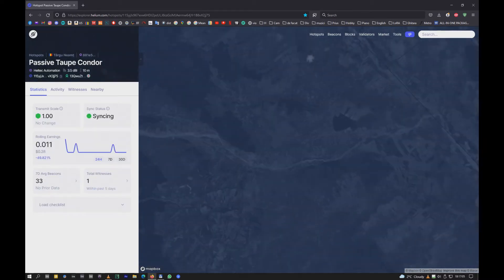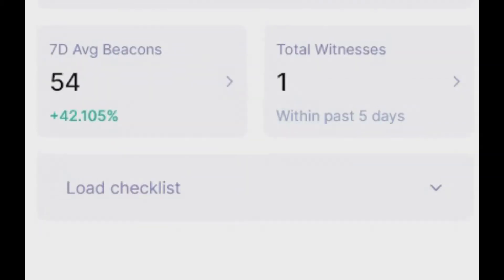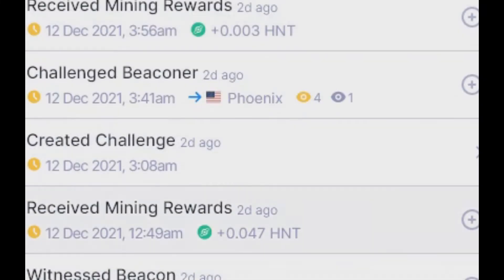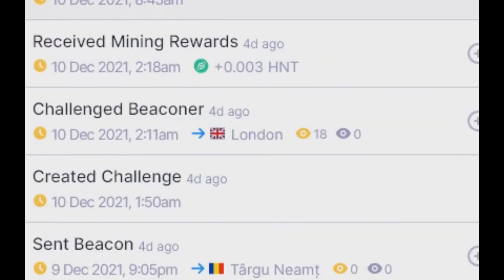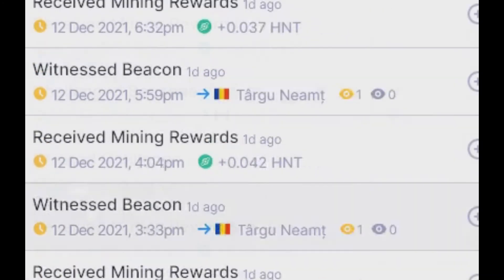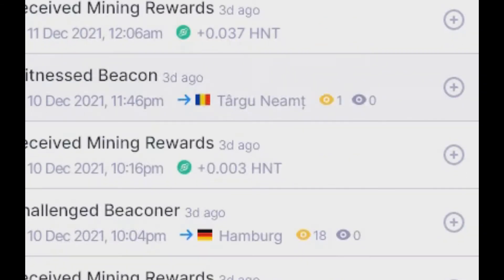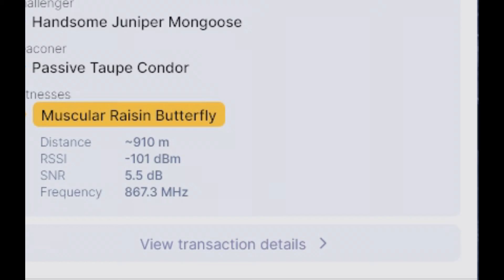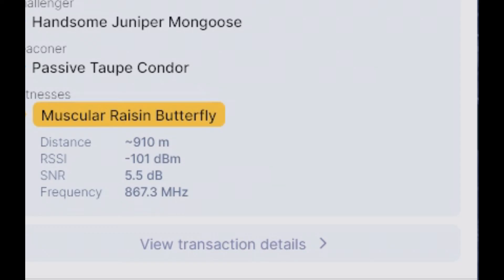DIY LoRa collinear antenna vs original Heltec 3db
Field test DIY collinear 868Mhz collinear antenna vs original Heltec 3db..mine it's absolutely better!